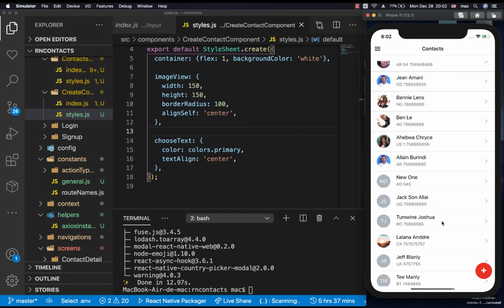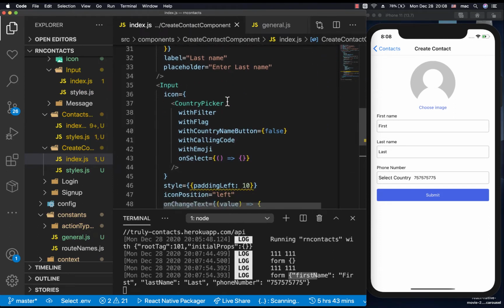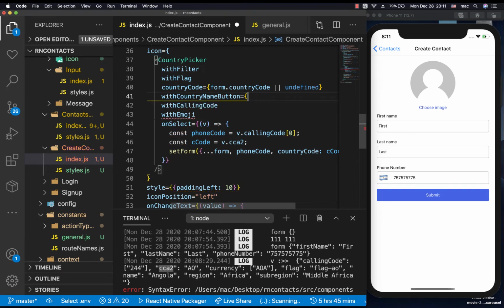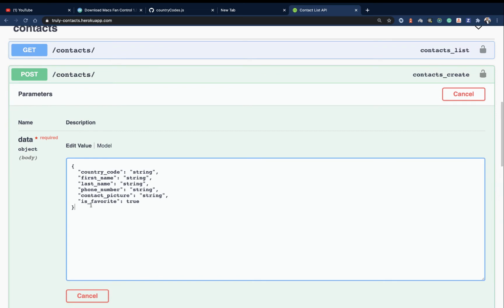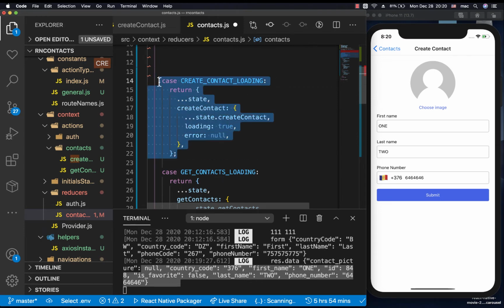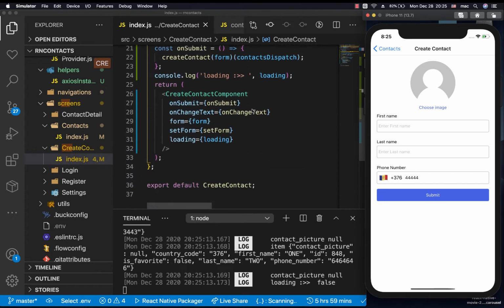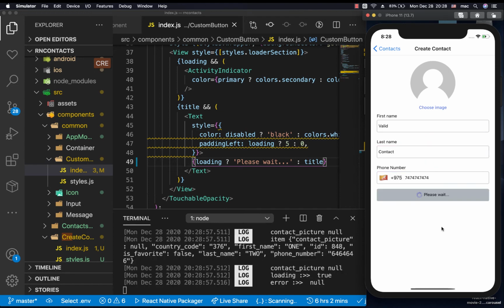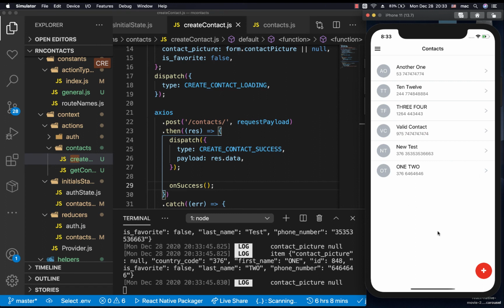Post Data to API. Create a contact. React Native Beginner Project Course.#29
Post to server. Create a contact. React Native Beginner Project Course.#29